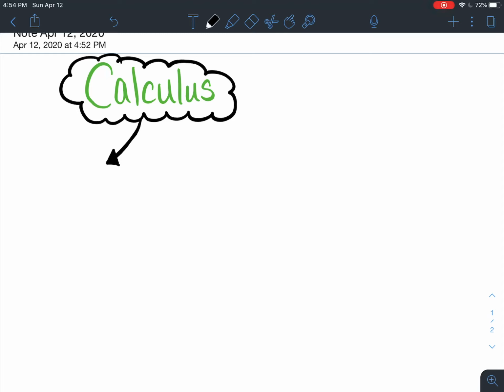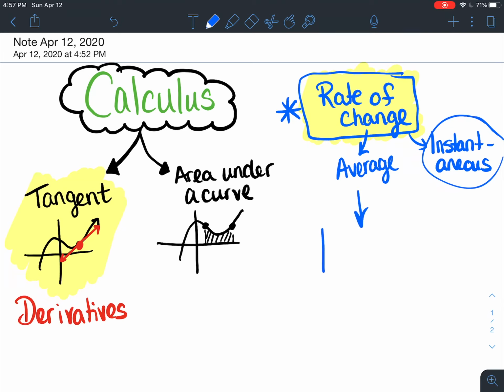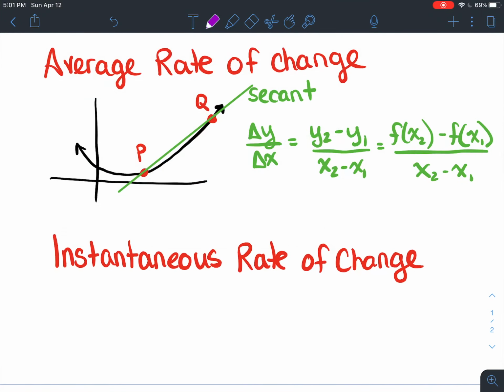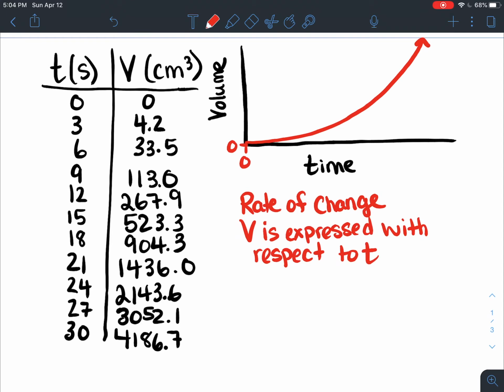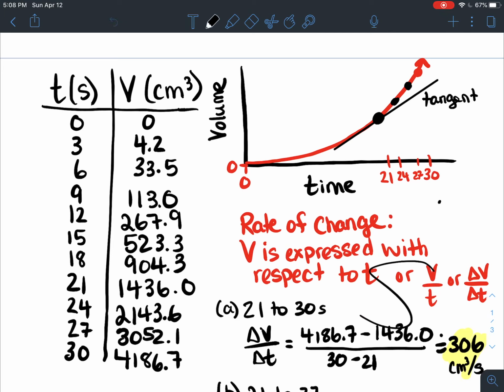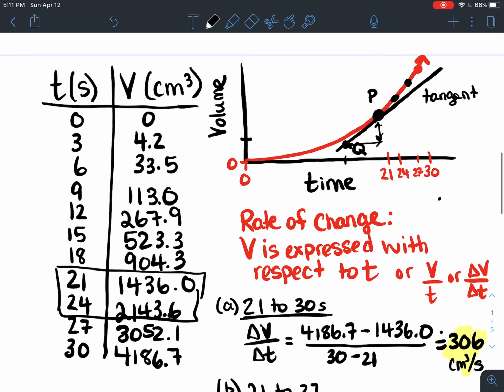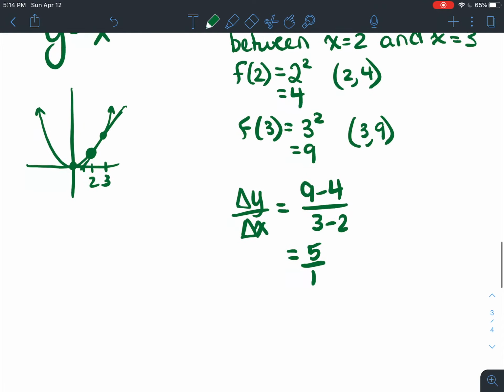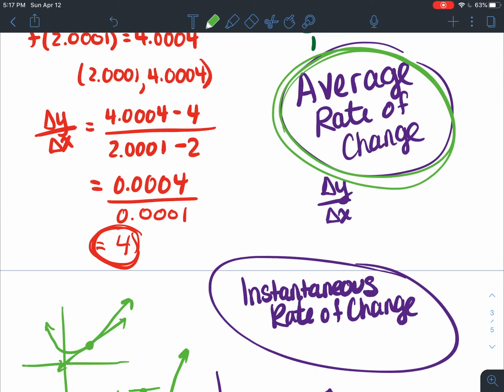A1 Intro to Calculus and Average Rate of Change MCV4U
Where did calculus come from, how to calculate the average rate of change and how to determine the instantaneous rate of change.